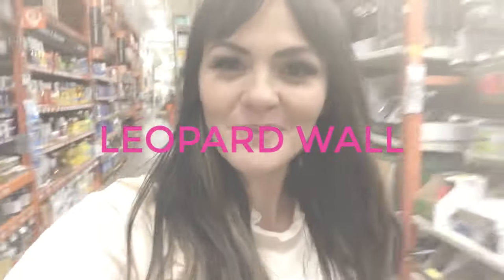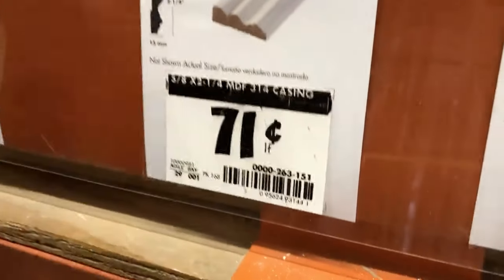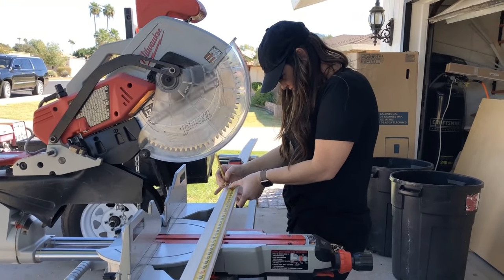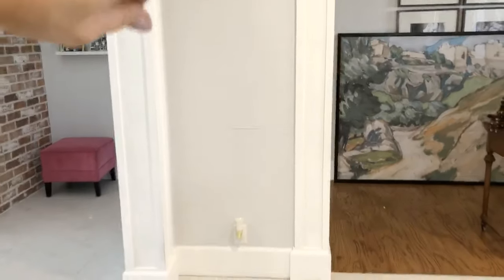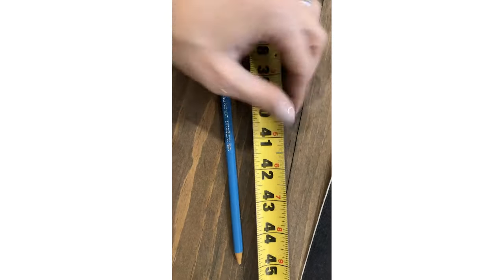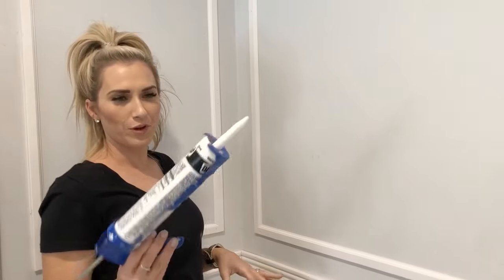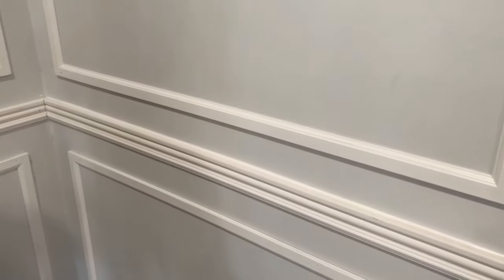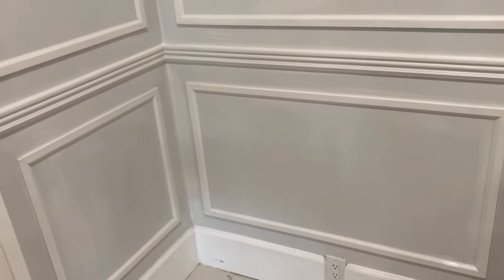DIY CHAIR RAIL MOLDING! | Classy Clutter